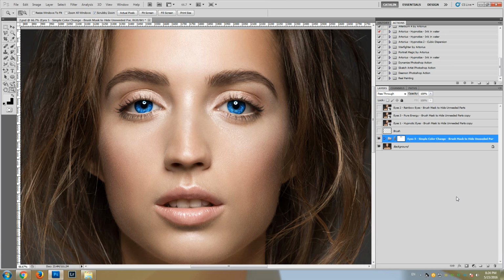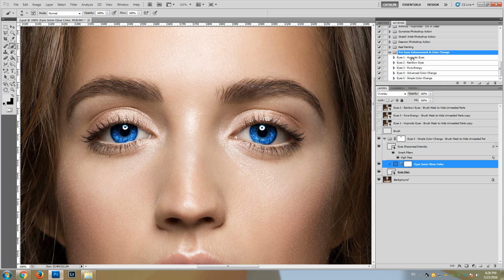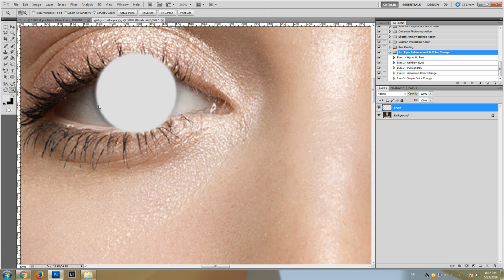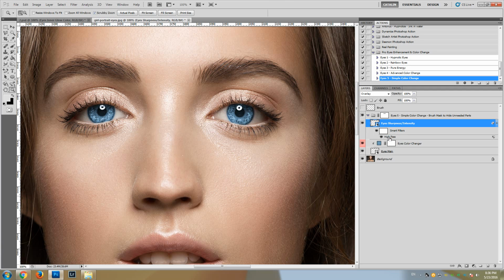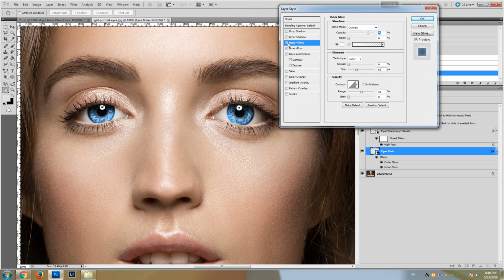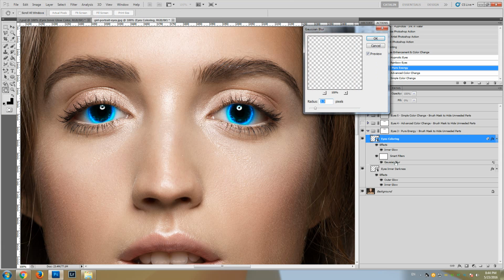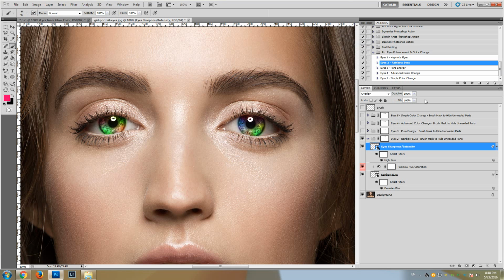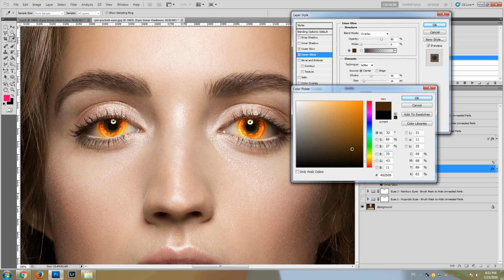Pro Eyes Enhancement & Color Change - PS Actions Tutorial